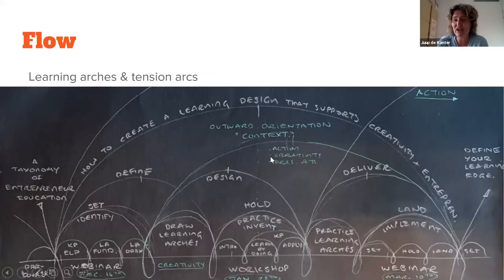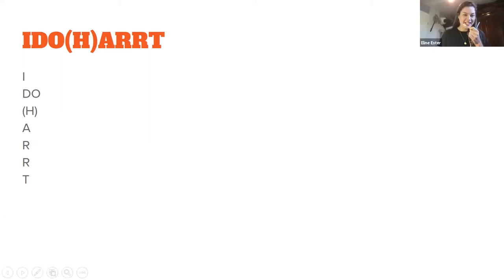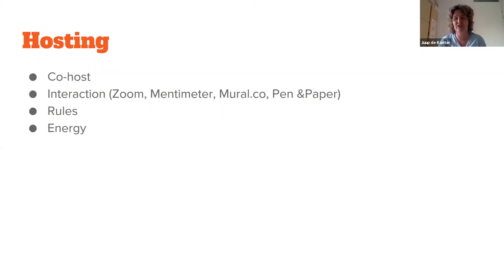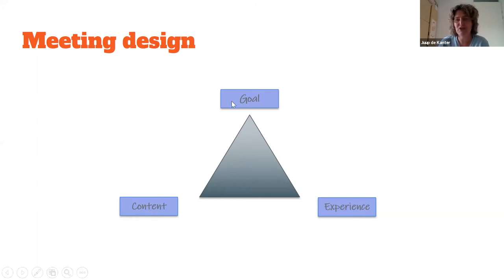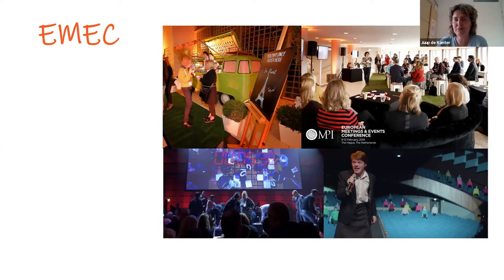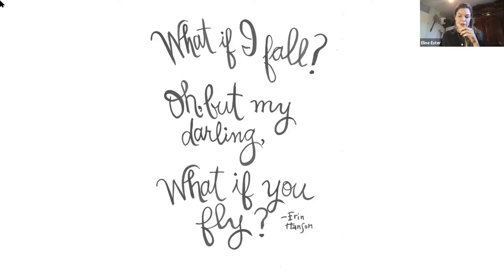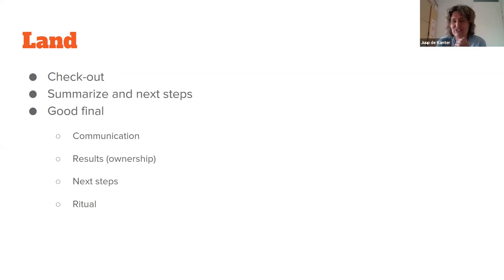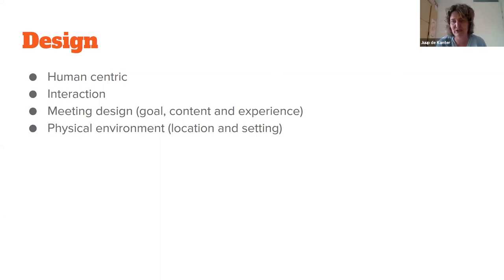Online Keynote: Flow and Formats for your (online) Meeting by Juup de Kanter (16.04)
How can you improve the flow of your (online) meeting and ensure involvement and energy with different working methods / formats?

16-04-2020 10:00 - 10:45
Hosted by: Juup de Kanter

- An Online Community with over 6000+ event professionals powered by NetworkTables and Eventbranche.